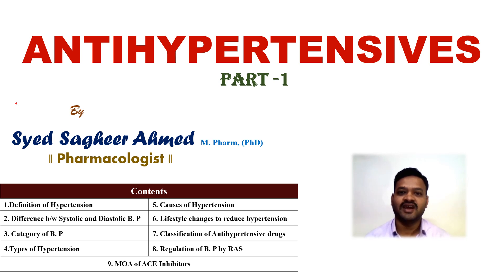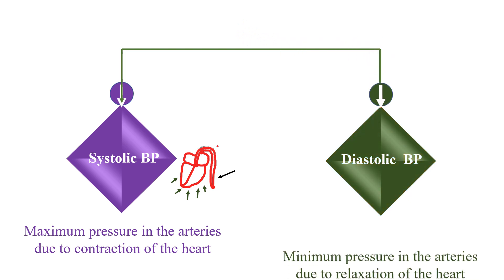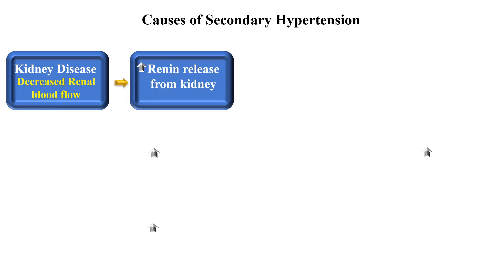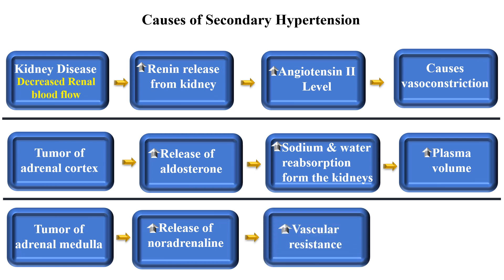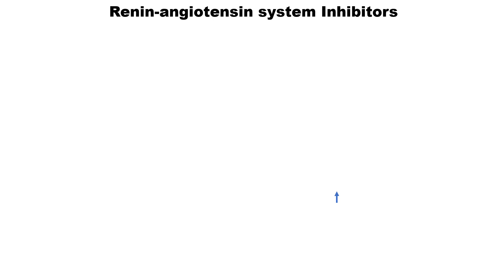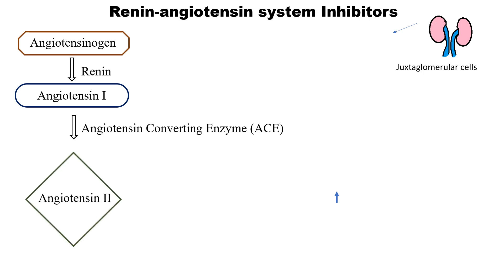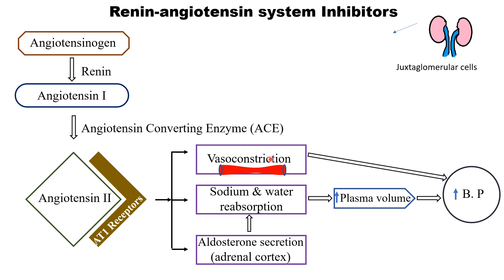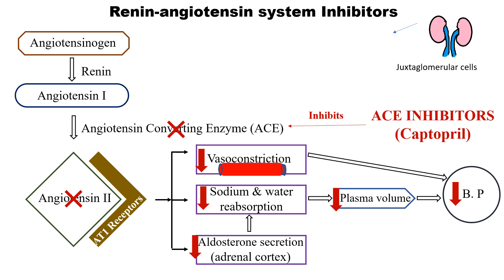Antihypertensive Drugs Part 1(Drugs Acting On Cardiovascular System)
|| For Medical, Dental, Pharmacy & Nursing Students/Professionals ||
# definition of Hypertension
# Difference b/w Systolic and Diastolic Blood Pressure
# Category of Blood Pressure
 # Types of Hypertension
 # Causes of Hypertension
# Lifestyle changes to reduce hypertension
 # Classification of Antihypertensive drugs
 # Regulation of B. P by Renin Angiotensin System
 # Mechanism of action of ACE Inhibitors (Captopril, Enalapril)
Regards
Syed Sagheer Ahmed
Assistant Professor
Sri Adichunchanagiiri College of Pharmacy,
Adichunchanagiri University,